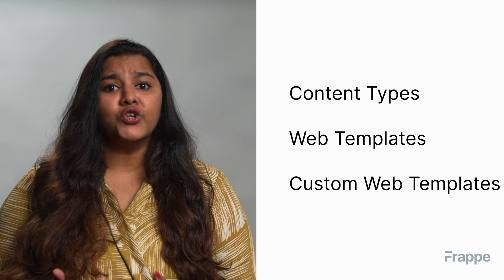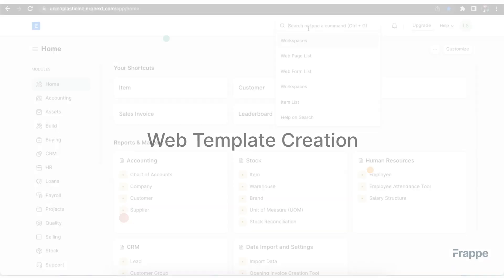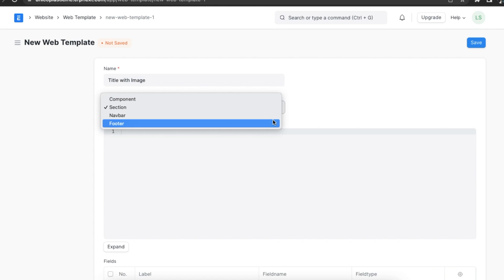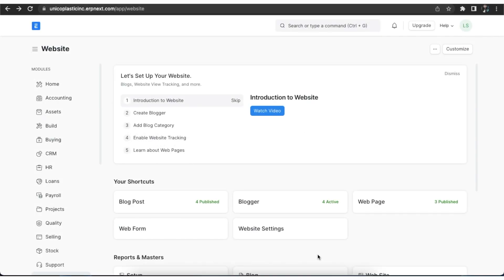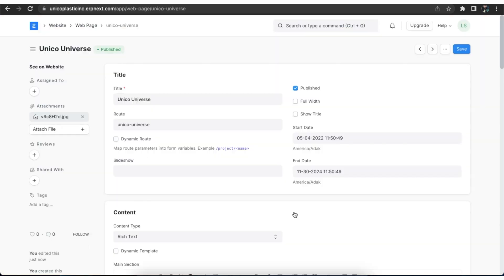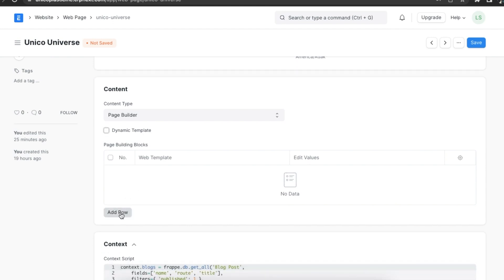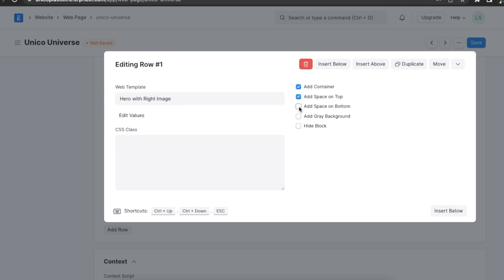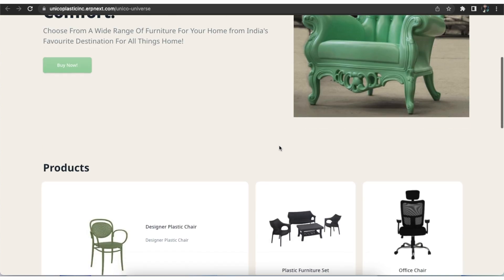Page Builder | ERPNext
In this video, you will learn the Page Builder tool in ERPNext to create your own web pages using web page components.